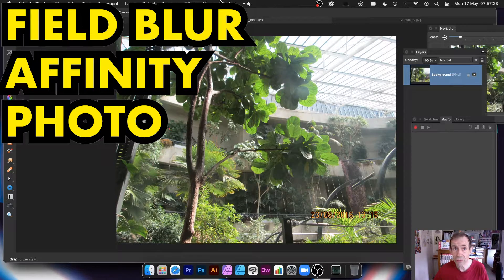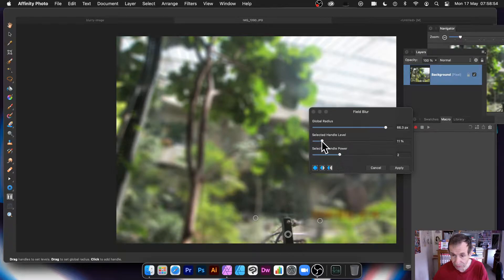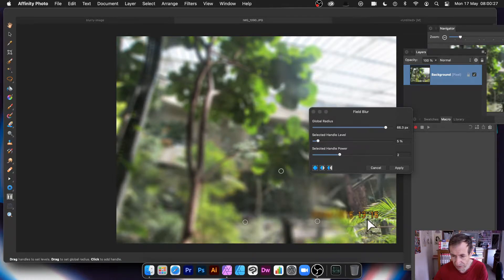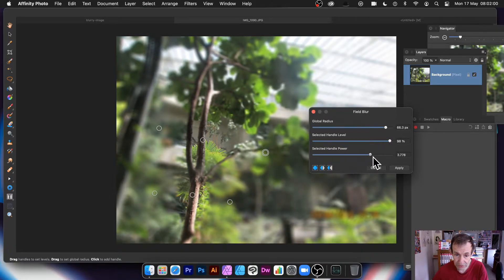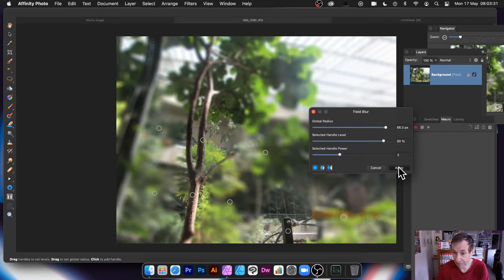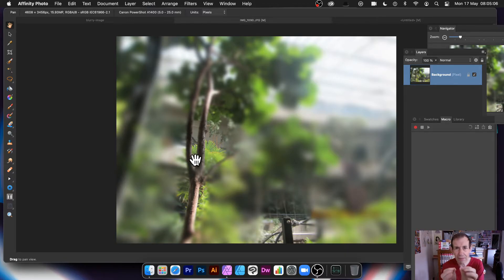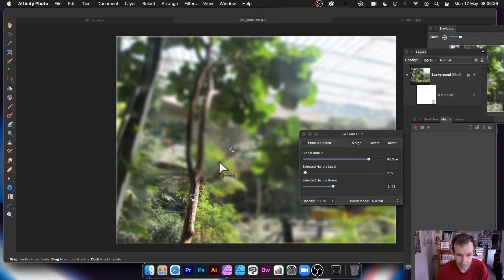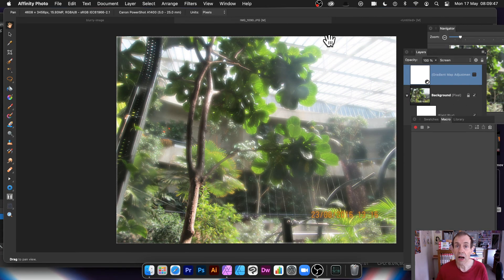Field Blur Filter In Affinity Photo Tutorial | Graphicxtras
Field blur filter / live filter layer in Affinity Photo tutorial - overview of the filter in Affinity.